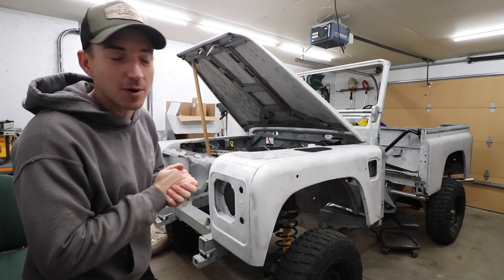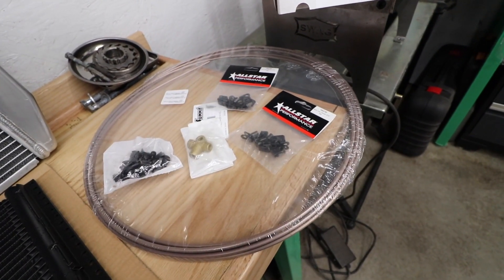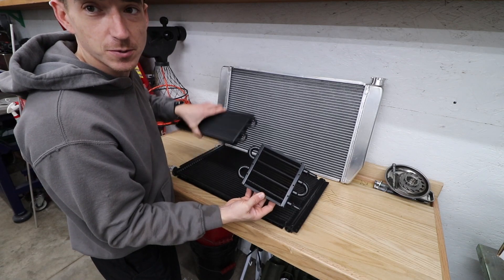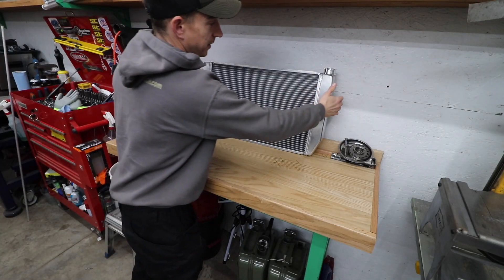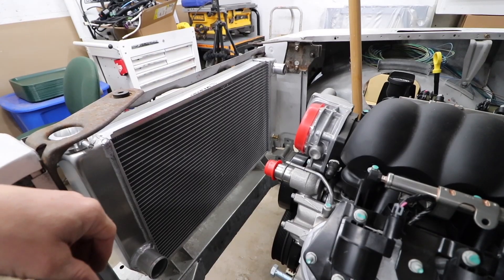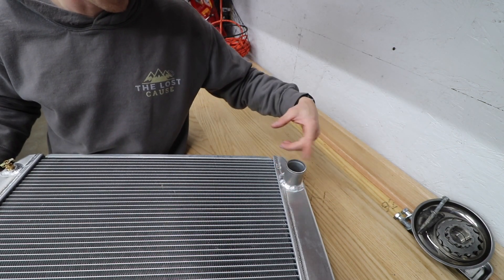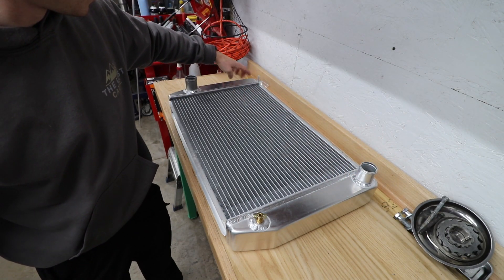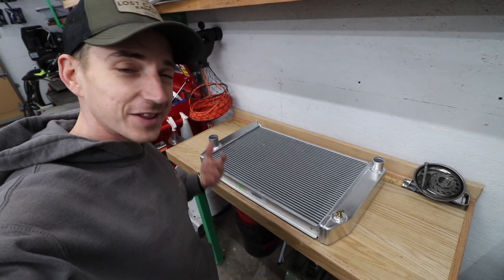Cooling the LS3 Swapped Defender - Custom Dual Pass Radiator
Today we start to tackle the cooling system on the LS3 swapped Defender. We decided to go a different route than we previously talked about in the last video. We chop apart our brand new radiator and convert it to dual pass.

We also get a big delivery for the new Land Rover shop.